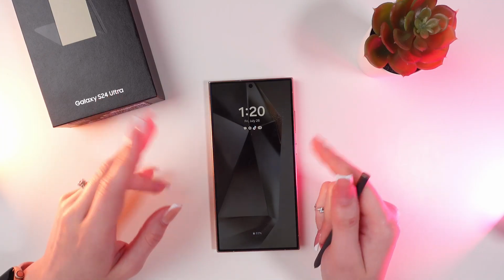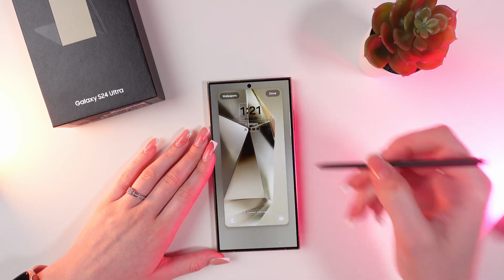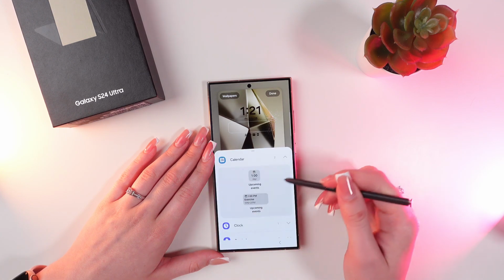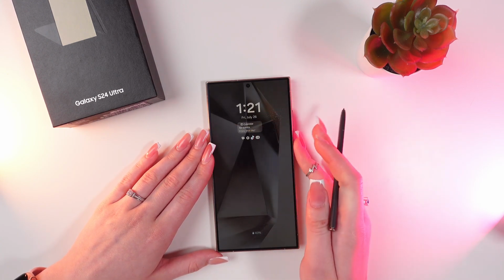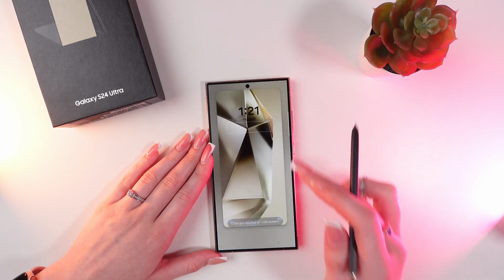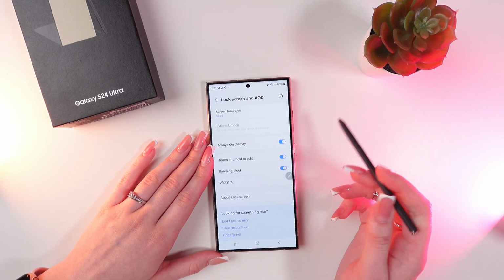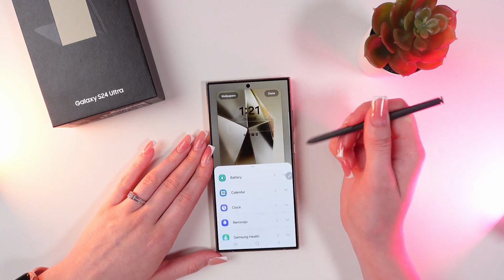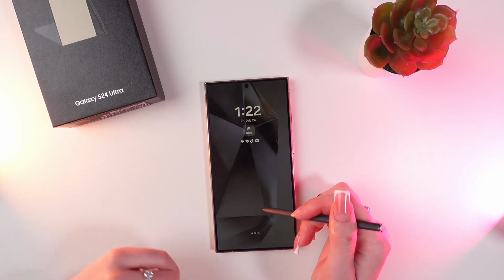How to Add Calendar to Samsung Galaxy S24 Ultra Lock Screen & Always On Display: A Quick Guide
Elevate your Samsung Galaxy S24 Ultra's functionality by displaying your calendar events directly on the lock screen and Always On Display.
This video tutorial provides clear and concise instructions on how to activate and customize this feature.
You'll learn how to effortlessly view upcoming appointments, birthdays, and reminders at a glance, saving you time and keeping you organized.
Discover how to make the most of your S24 Ultra's screen real estate while staying informed about your schedule.